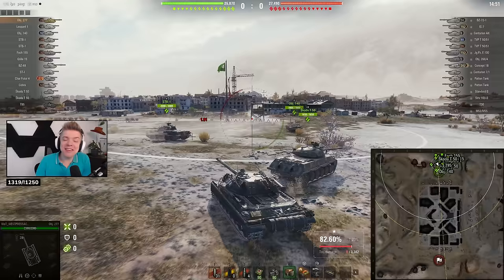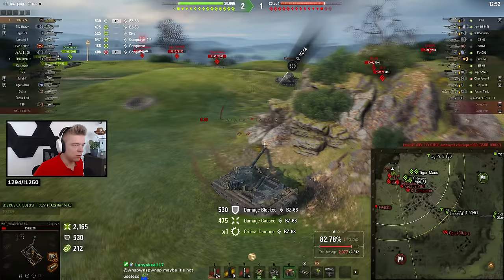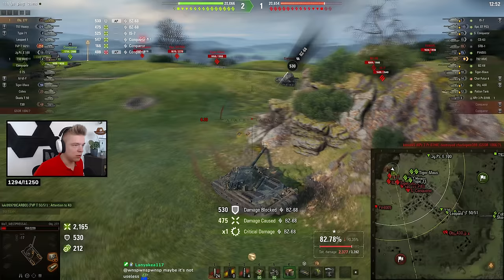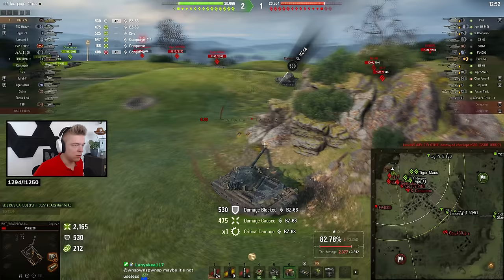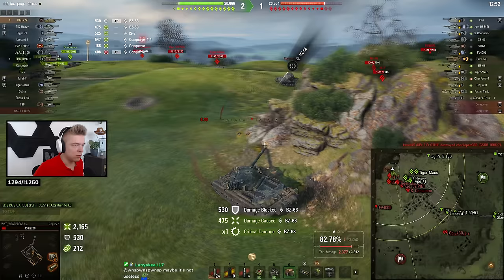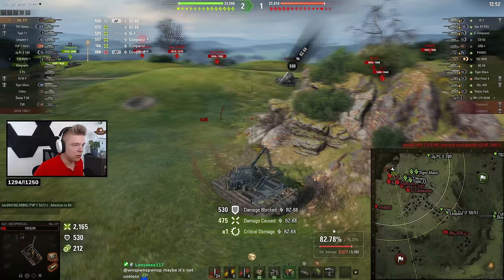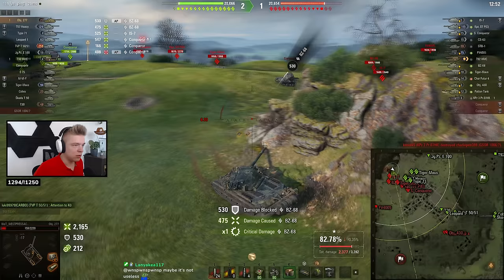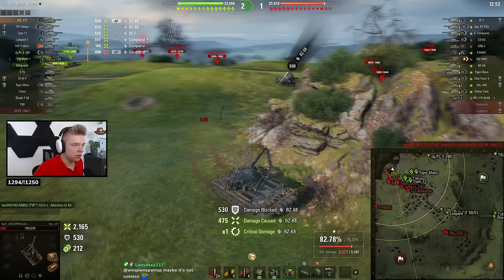NO GOLD | Obj. 277 Road to 3 MoE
Obj. 277 Road to Marks of Excellence

Today we are marking Obj. 277 with only standard rounds. Enjoy!

0:00 - Intro: Ghost Town
6:21 - Westfield
15:25 - Karelia
22:31 - Live Oaks
25:12 - Malinovka
33:41 - Steppes
40:00 - Outpost
45:32 - Empire's Border
51:19 - Abbey
54:33 - Erlenberg
58:57 - Murovanka
1:04:38 - Paris
1:10:12 - Studzianki
1:20:10 - Murovanka
1:24:57 - El Halluf
1:29:25 - Oyster Bay
1:36:12 - Tundra
1:41:47 - Overlord
1:53:41 - Pearl River
1:57:23 - Redshire
2:02:32 - Overlord
2:09:29 - Airfield
2:17:50 - Studzianki
2:23:04 - Airfield
2:28:10 - Malinovka
2:35:40 - Fisherman's Bay
2:39:00 - Steppes
2:44:45 - Outro